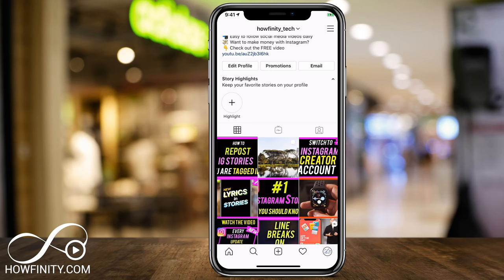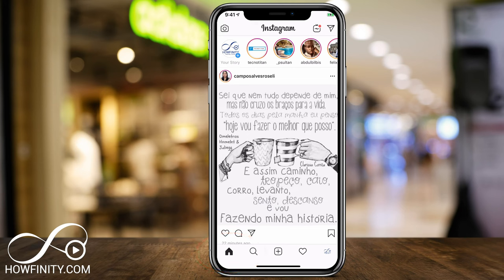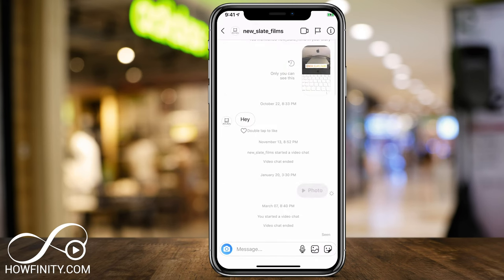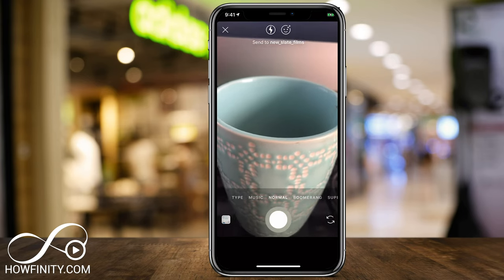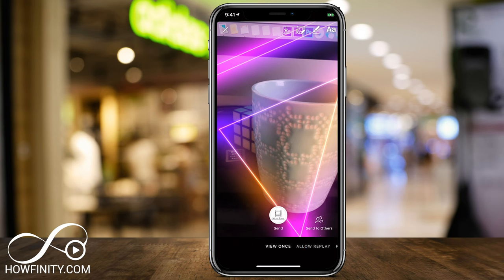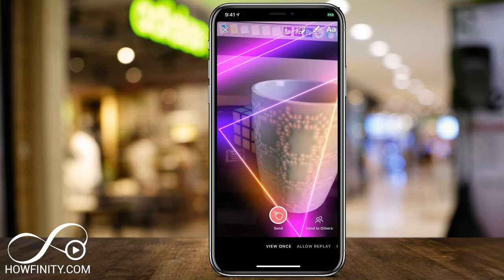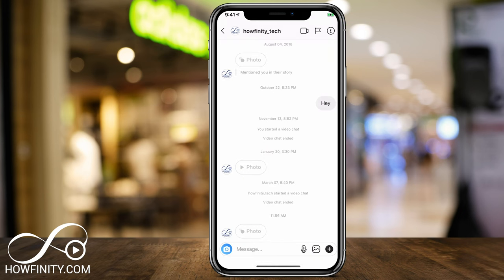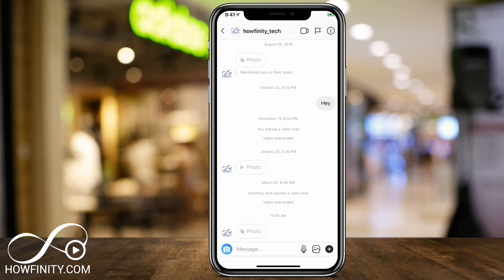How to Send Disappearing Photos on Instagram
Sending a disappearing photo or video on Instagram is super simple.
Go to the direct message window and choose someone you want to message.

In the new message window, click the blue camera icon to send a photo or video.  Take a new picture or choose from your camera roll library.

Now before you send, you can choose to view once, allow a reply and keep in chat.  If you choose to view it once, the message will disappear once they view it one time.